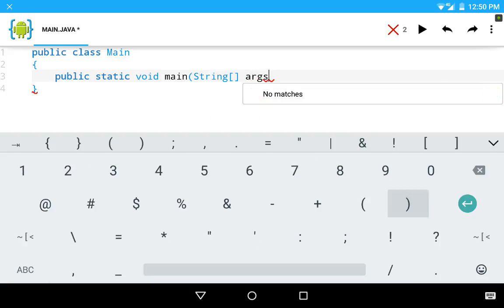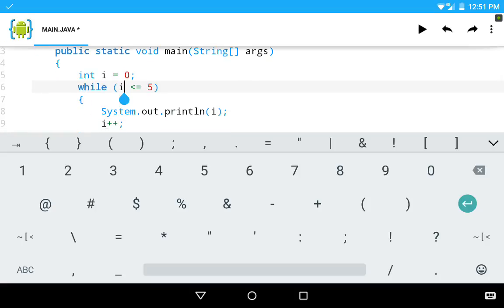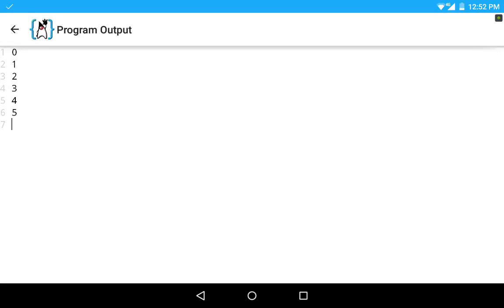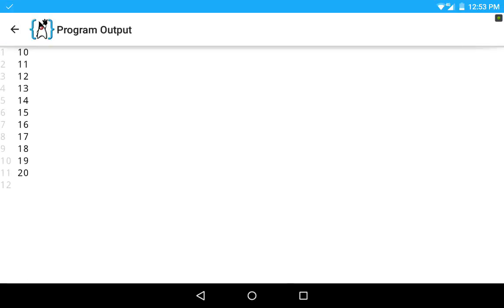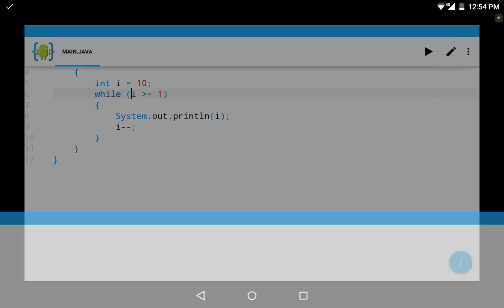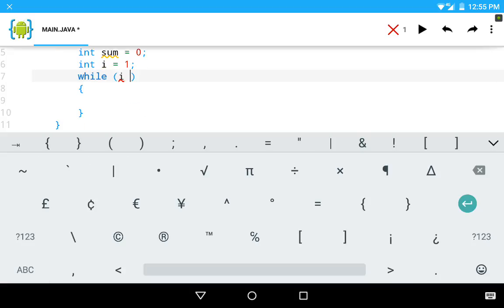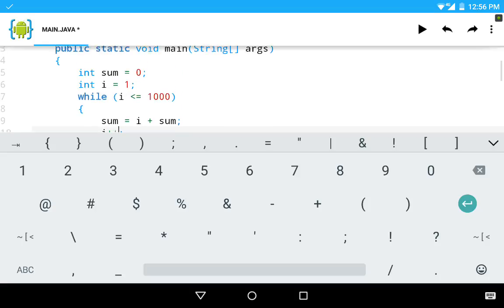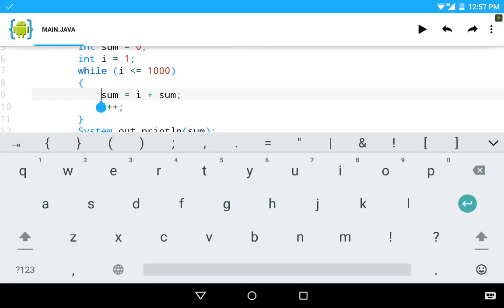Java Tutorial Episode 11: While Loops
Today we go over the while loop. The while loop executes code as long as a certain condition returns true.